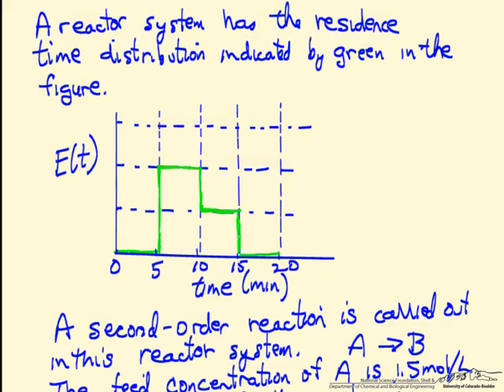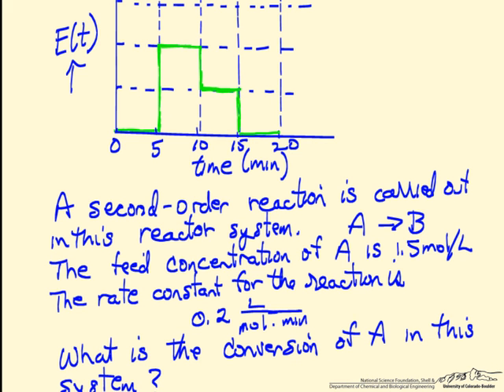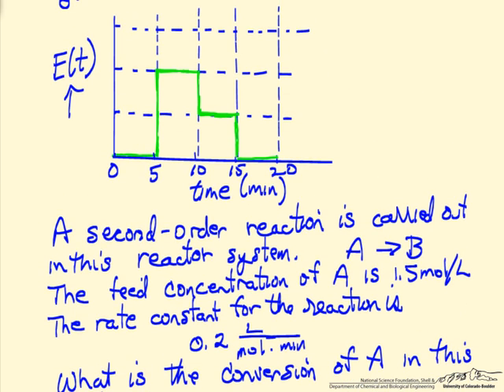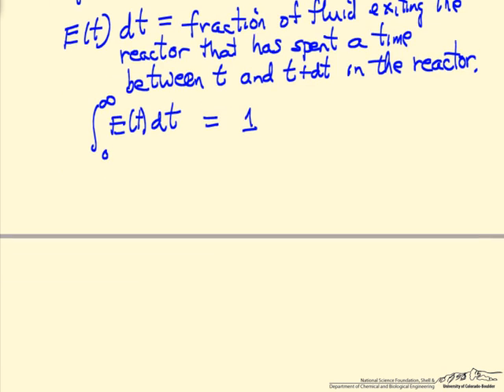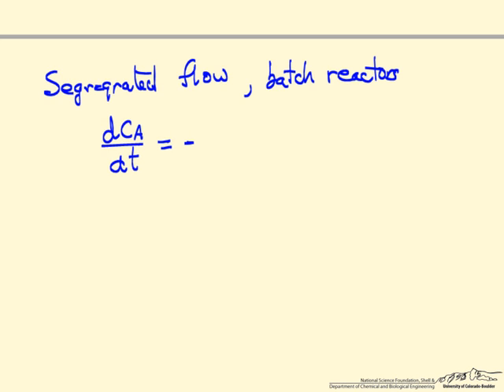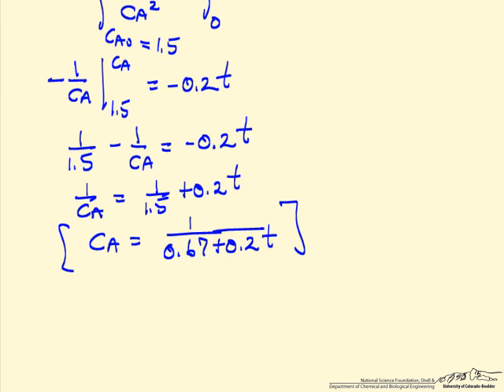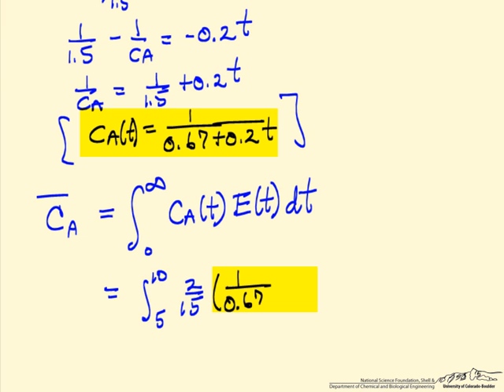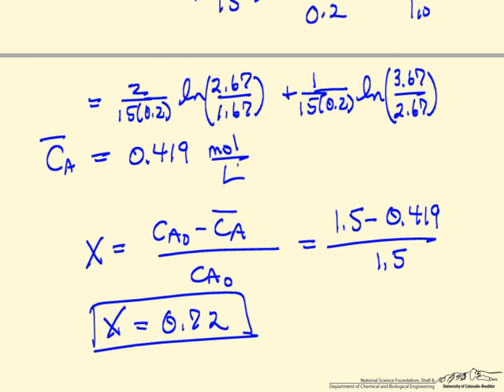Segregated Flow and Residence Time Distribution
A reactor having segregated flow is modeled using a tracer curve and residence time distribution analysis.  Made by faculty at the University of Colorado Boulder, Department of Chemical and Biological Engineering.